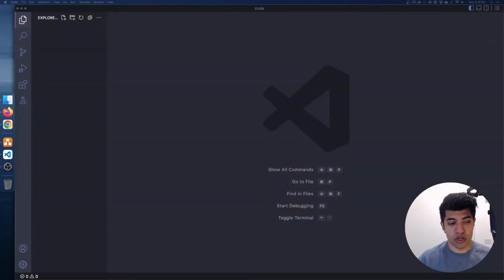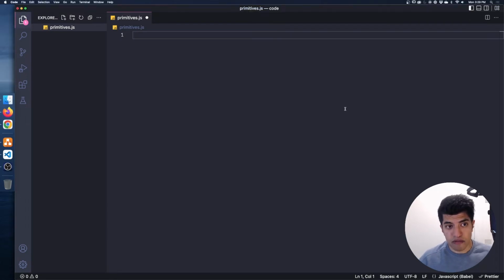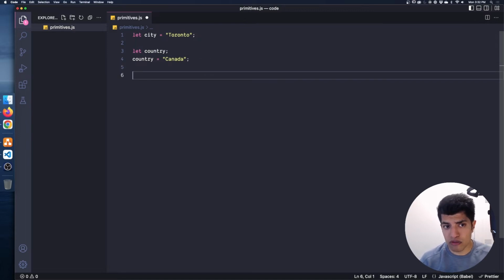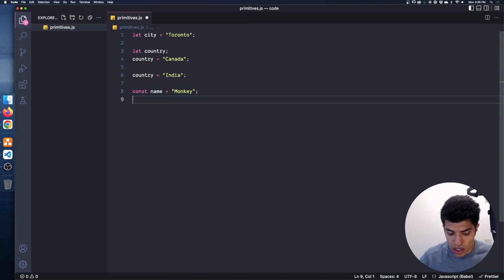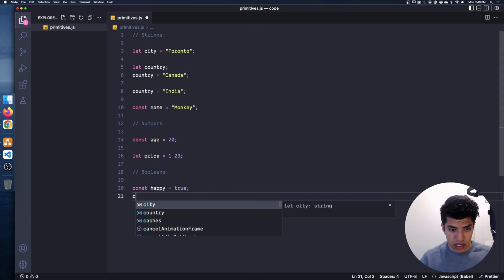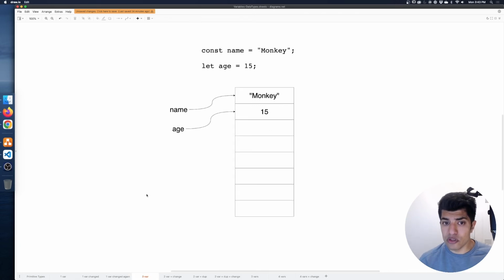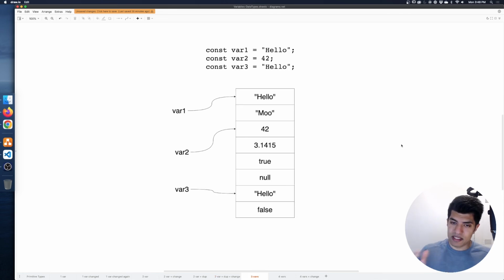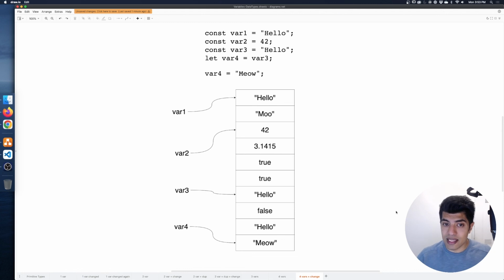Variables and Primitive Types - Javascript In Depth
Learn about const and let variables, as well as the primitive data types in Javascript.

We will go through the mutable data types such as Arrays and Objects in a future video where we can go in depth on them.

Chapters:
00:00 Introduction
00:23 Primitive Data Types Concepts
03:30 Let Variables and Strings
08:11 Variables Concepts
09:46 Const Variables
12:25 Numbers Primitive Type
13:46 Booleans Primitive Type
14:40 Null and Undefined Types
16:00 Variable Concepts in Memory
24:25 Next Steps